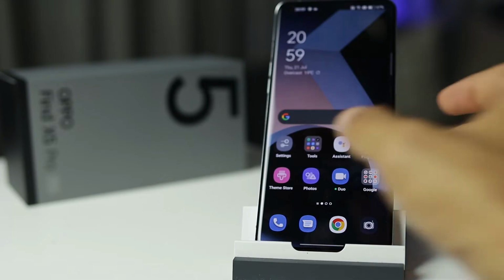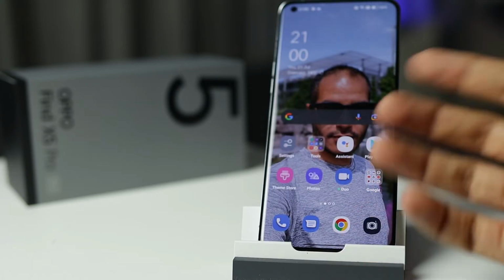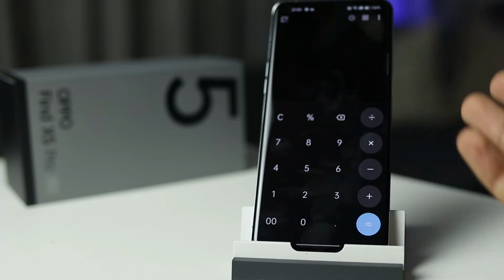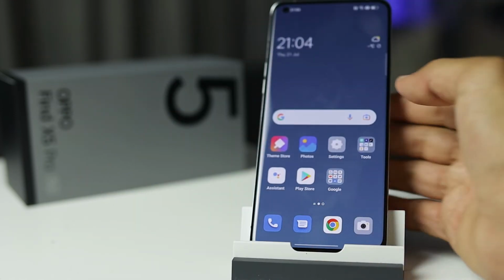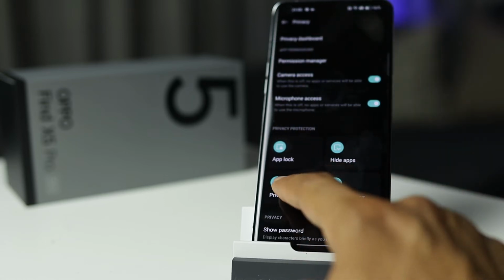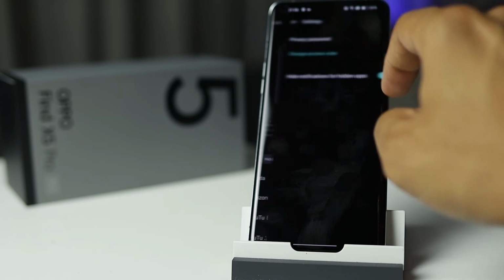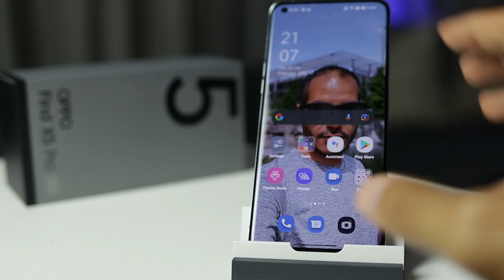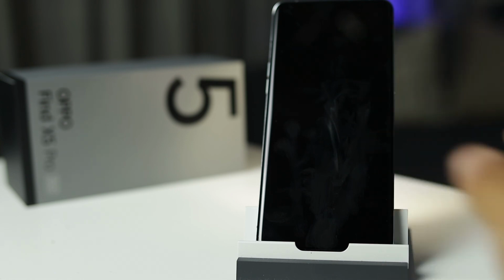10 Hidden Oppo Find x5 Pro Tips and tricks ColorOS12 🔥⚡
10 Hidden Oppo Find x5 Pro Tips and tricks ColorOS12 🔥⚡